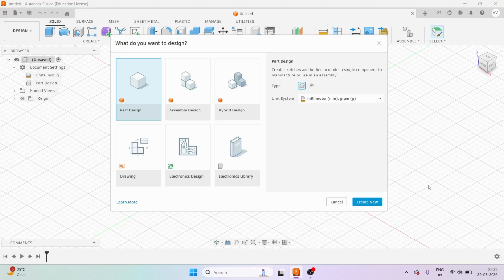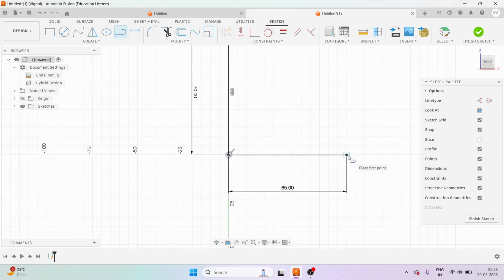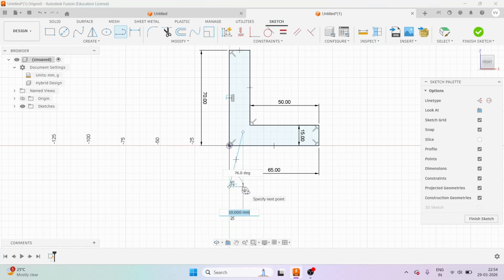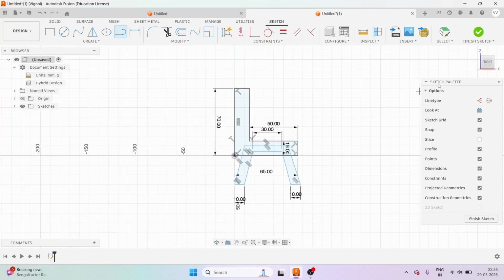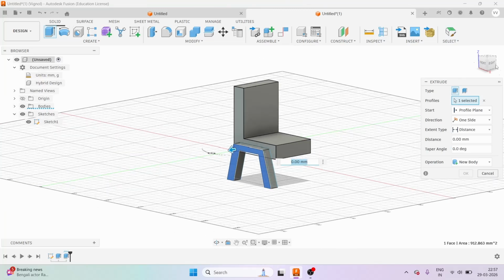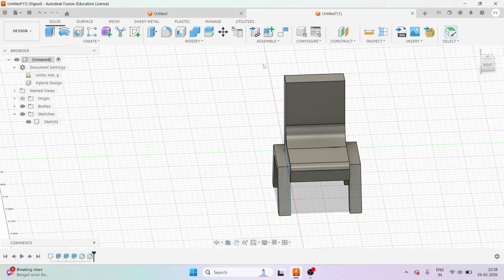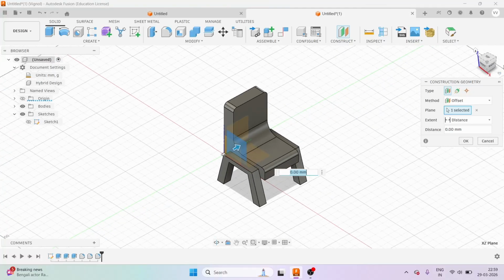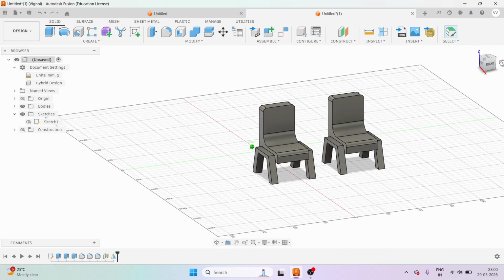Lesson 8 of Autodesk Fusion 360 for Beginners - Chair Design (Weekly Exercise & Solid Mirror)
🚀Fusion 360 Tutorial #8 - Chair Design (Solid Mirror Tool)

In this lesson, you'll learn how to use the Solid Mirror (Body Mirror) in Fusion 360.

This tool allows you to create a full symmetrical model by mirroring a 3D body across a plane, helping you design faster and more efficiently.

📚What you’ll learn:

Solid Mirror (Body Mirror)
Creating a mirror plane
Symmetrical modeling workflow